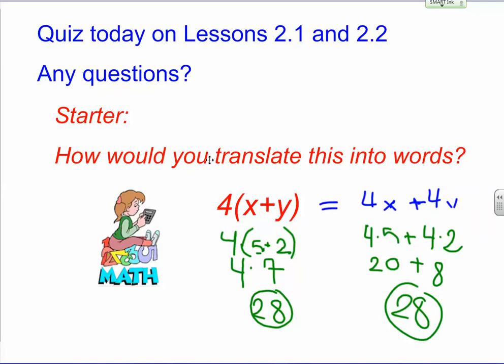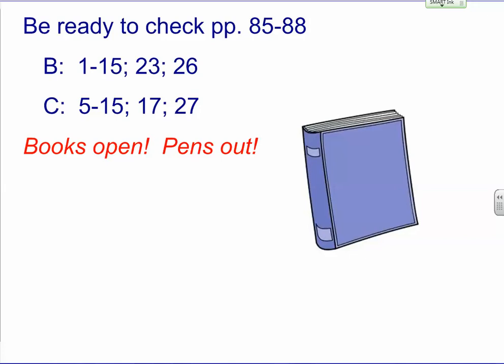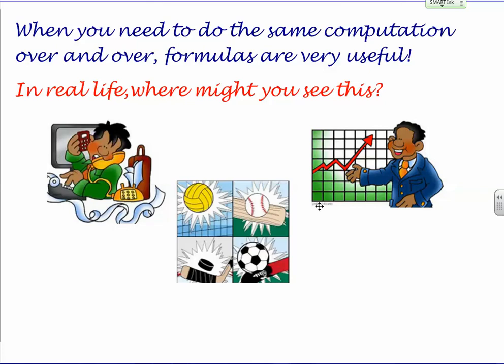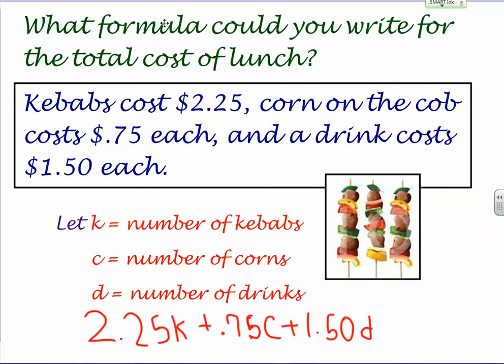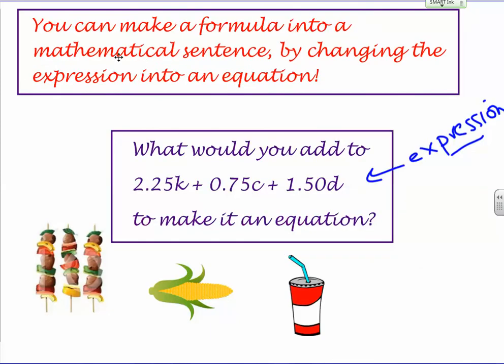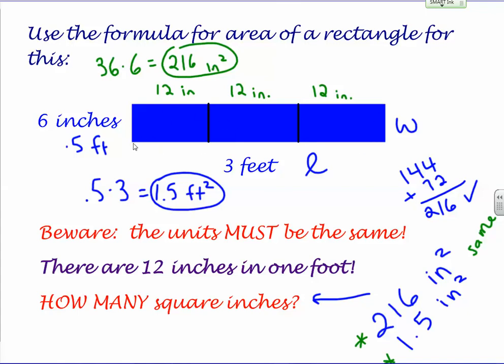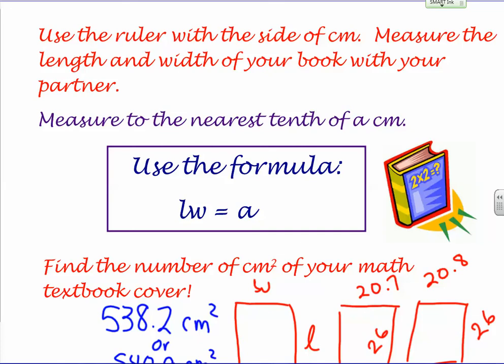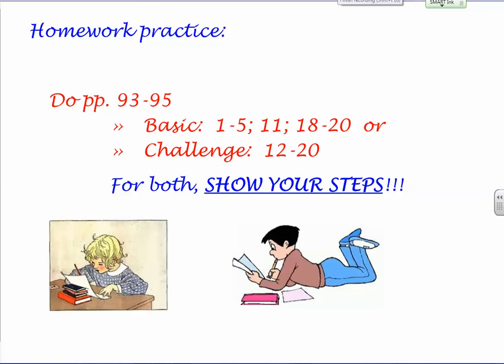11/6/2013 3:06:06 PM